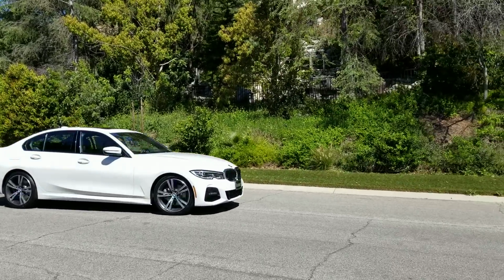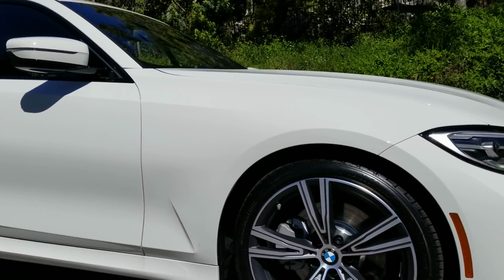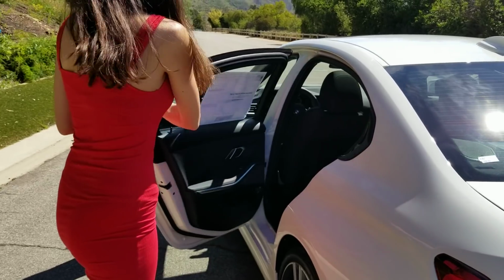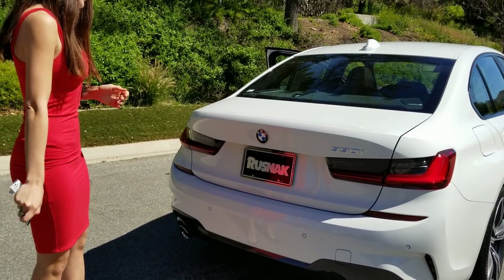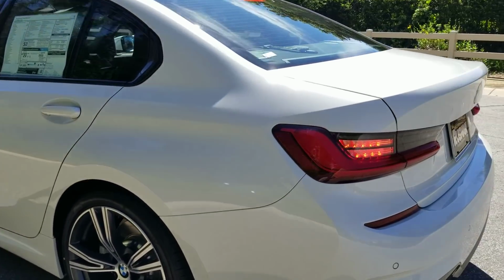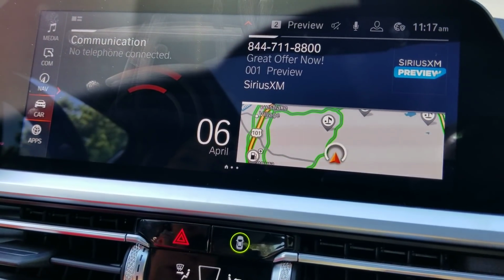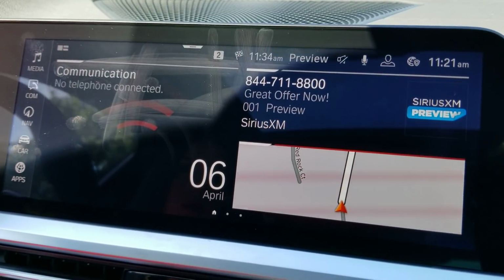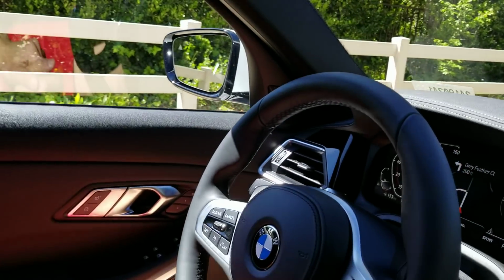New 2019 BMW 330i M Sport Package / Exhaust Sound / 19" M wheels / BMW Review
The Next Generation 3 Series!!  Building on the Iconic history BMW's Sports Sedan. The Amazing Driving Experience of BMW has been taken to a whole new level. Suspension, Balance, confidence behind the wheel & Technology are in true harmony in the New 330i. Almost 3 inches longer & 0 to 60 MPH in 5.6 Seconds(2WD version). What a mean sounding exhaust system for a 4 cylinder turbo! If you would like to follow Lauren her Instagram is - bmwlauren. Please share on your other media sources like Facebook. Car Review. BMW Review.